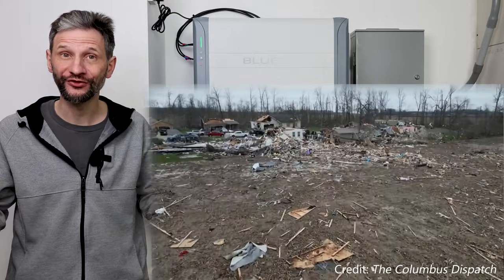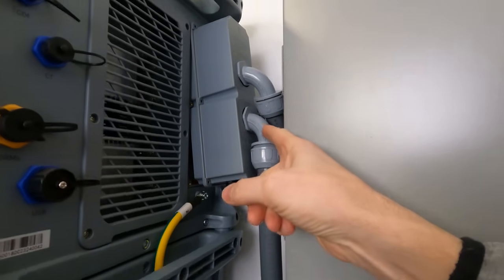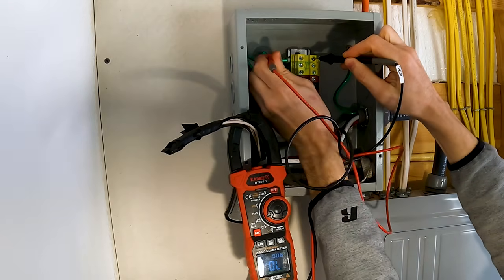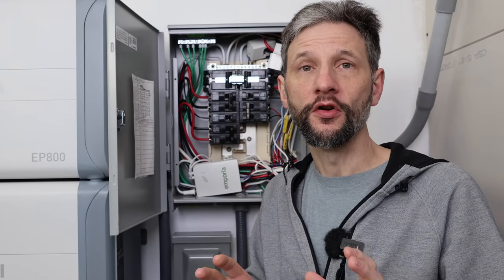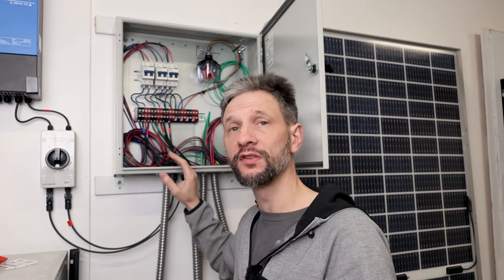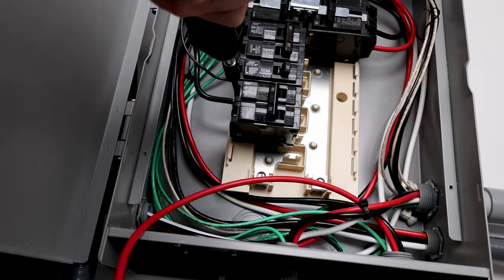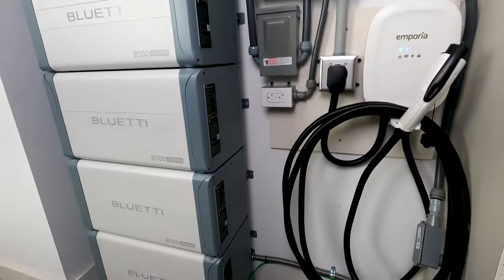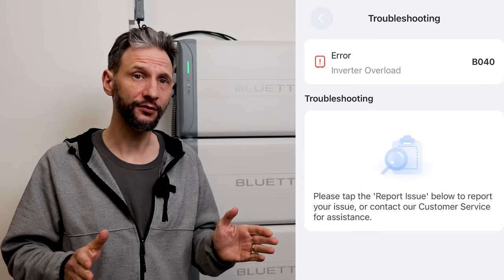EV Charging and Home Backup With Solar Energy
Step by Step installation and testing of a complete home backup and EV charging station powered by solar.
Easy links with pictures for all components on my

Related parts and tools from the video:
60A AC Disconnect
Din Rail Connectors
Bryant NEMA 14-50R Industrial strength EV outlet
Journeyman-Pro Lifetime Guaranteed NEMA 14-50R Industrial strength EV outlet
Emporia Sensing EV Charger
Digital Torque Screwdriver
Hydraulic hole punch
Watt Meter
90deg Lugs
Boamain Ferrules

Timestamps:
00:00 Intro
02:19 EP800 Installation
03:50 EP800 DC Connections
06:09 EP800 AC Wiring
19:21 Installing Emergency Use Outlet
20:40 Installing Fridge Backup Circuit
22:56 Connecting Solar Panels
28:09 Emporia EV Charger Installation
35:38 Max EV Charging
39:54 Max Solar/ Max Load
43:36 Max Fridge Run Time
46:23 EP800 Cost